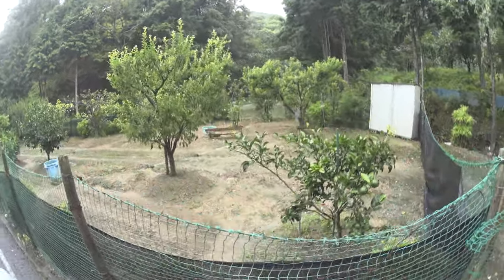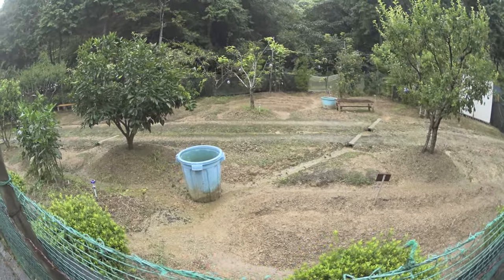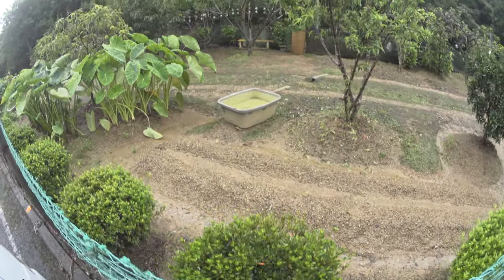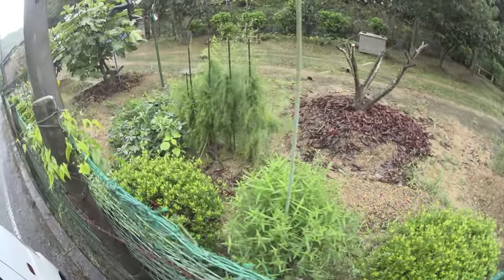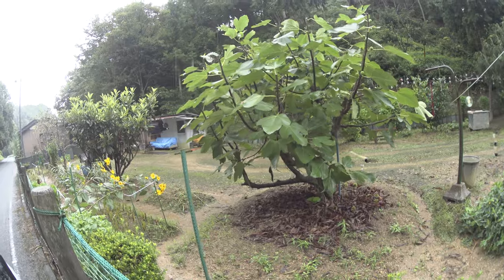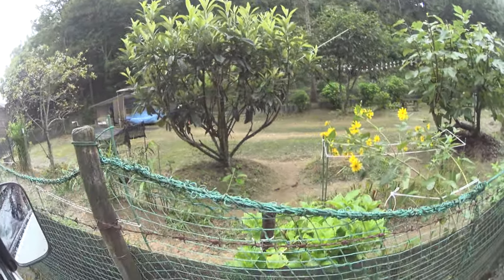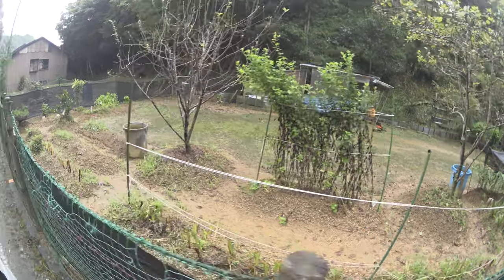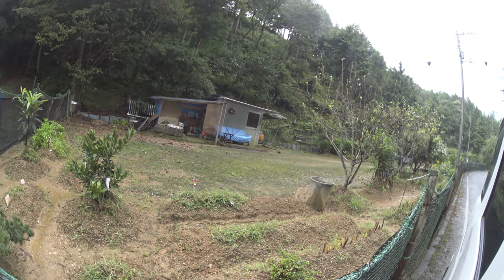old mans farm shikoku japan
love what this guy is doing.